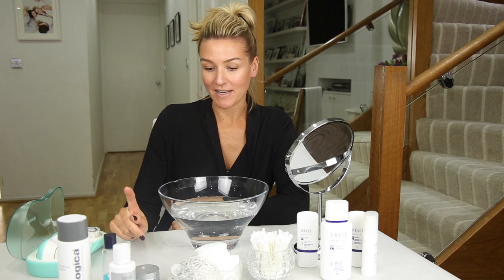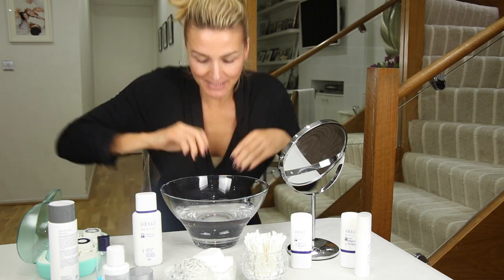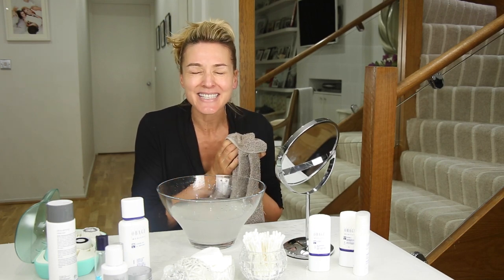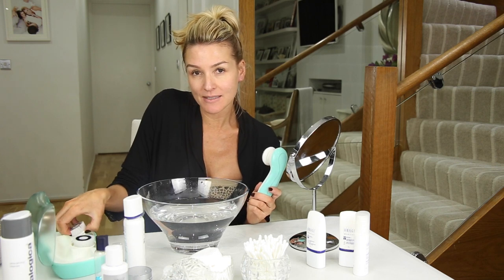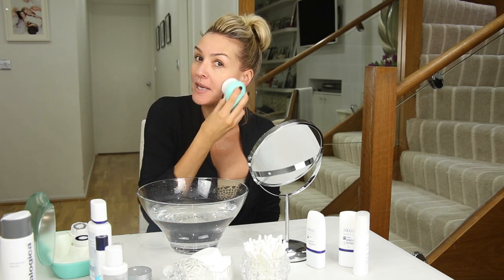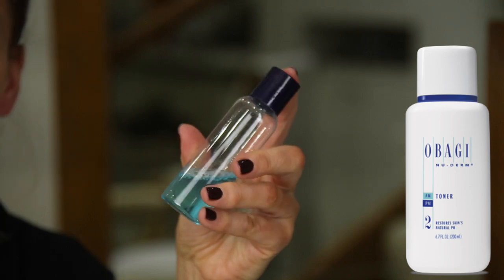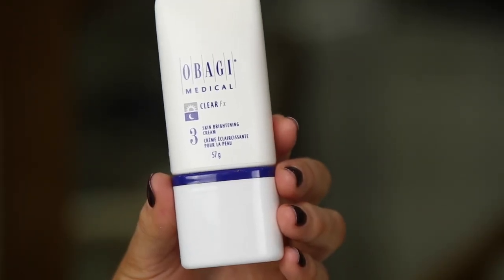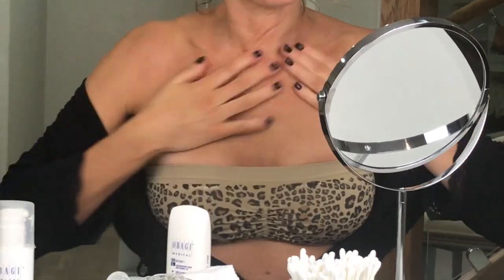Over 40 Anti-Ageing Skincare Routine // + Over 30's Anti-Aging // MeMore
It's so important to look after your skin everyday especially as you get older. This is my evening skincare routine including my top 3 tips and my simple cleansing steps to ensure the skin is fully cleaned and prepped  before going to sleep.

*I would like to reiterate that I am not a qualified beauty therapist, I am just sharing my routine and what I have found that works for me.